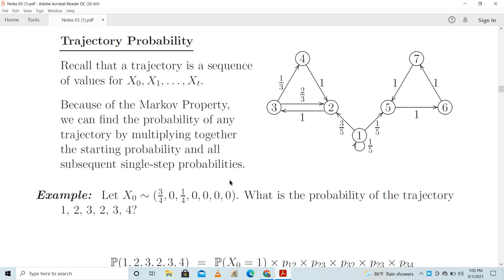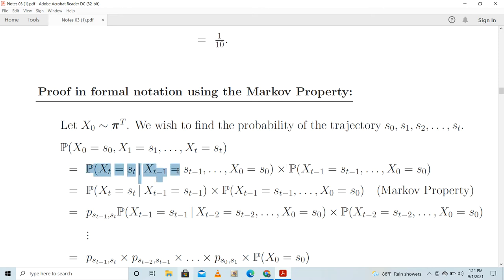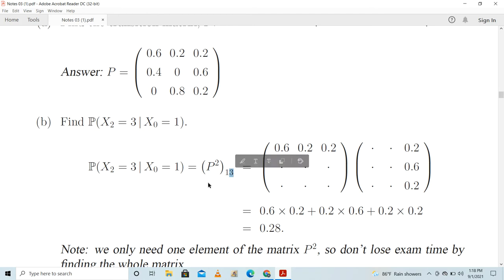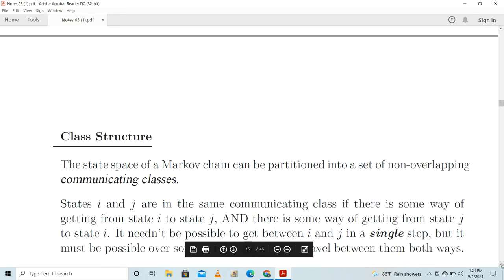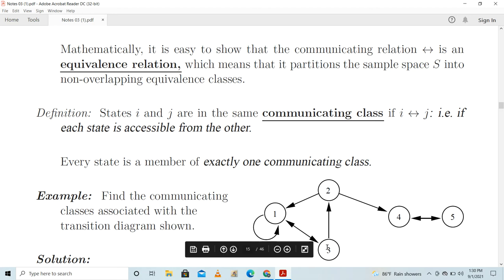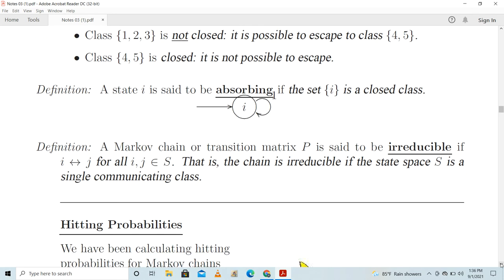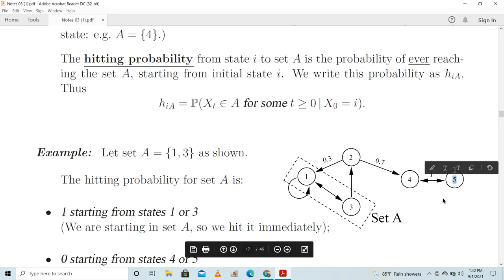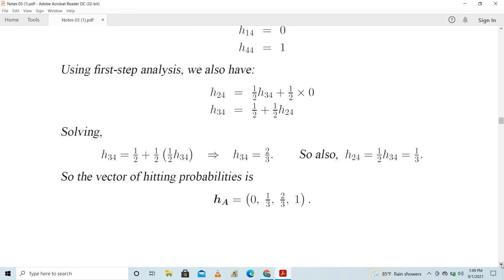Stochastic Processes: Lecture 07